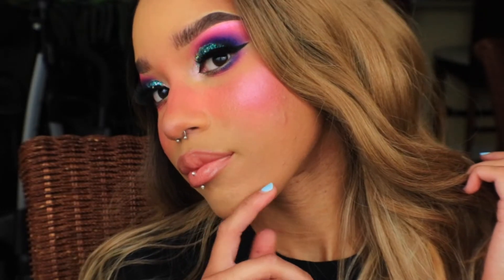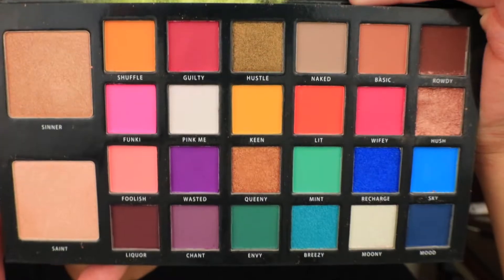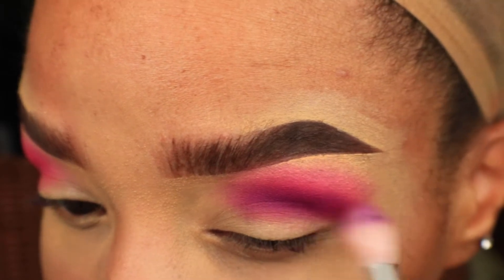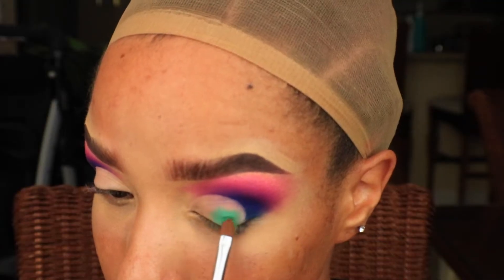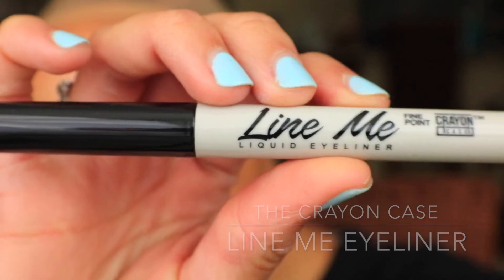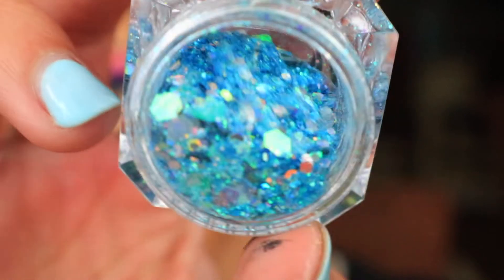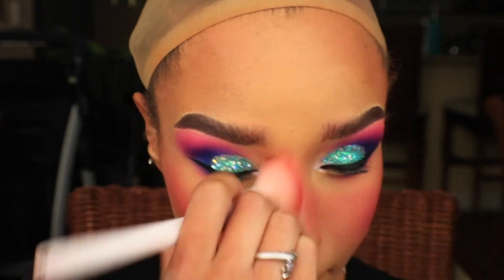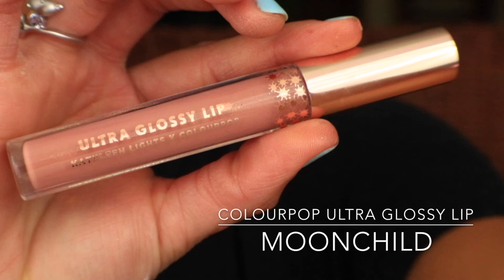P.P. Face Charts Recreation | Quickie Tut | Ft. Stacey Marie Carnival Palette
Hello MalyCats! and any new cats! In this tutorial I recreate a face chart by @PPFaceCharts on IG. I received a lot of positive feedback on this look and I know a lot of you guys wanted a tutorial so here it is. It is short sweet and simple, I had originally only made it for the sole purpose of splicing short enough to post on my IG. Do you guys like these quickies? I know a lot of people don't have all the time in the world to watch tutorials. So if you enjoy them I'll continue to make them.

YouTube Intro made by: Editing by Mathieu

Song:
- Zooted (Remix) - Becky G ft French Montana & Farruco (Juan Jadan)
Remixed by: OF Nation

Product List:

💜 Eyebrows:
-  Anastasia Beverly Hills ‘Chocolate’ Dipbrow

💜 Eyes:
- Stacey Marie MUA x Perfect Cosmetics Carnival palette: Funki, Wasted, Recharge, Pink Me and Mint.
 -LuxGlammCosmetics  ‘Aquarius’ Chunky glitter. (Available August 3rd)

💜 Eyeliner:
- The Crayon Case ‘Line Me’ Liner

- Ardell Faux Mink Lashes (Both Lashes are Stacked)

💜 Blush/Contour/Highlight:
- The Crayon Case ‘Watch me Blush’ Cobbler, Tangerine, Cranberry
- Stacey Marie MUA x Perfect Cosmetics Carnival palette ‘Saint and Sinner’

💜 Lips:
- NYX ‘Sand Beige’ Retractable lip liner.
- Colourpop Ultra Glossy Lip ‘Moonchild’